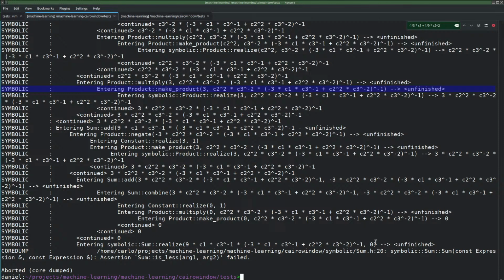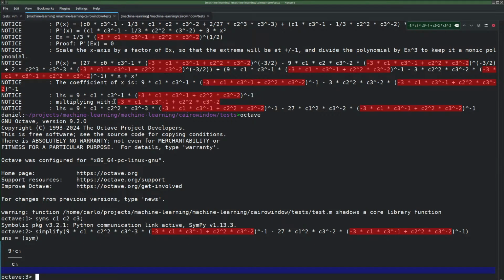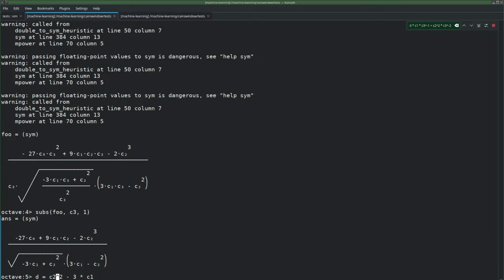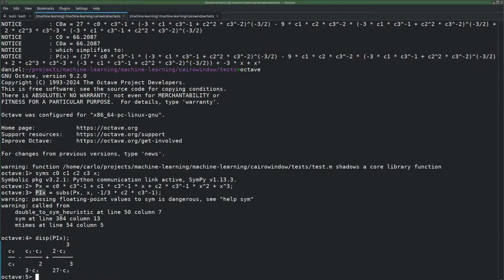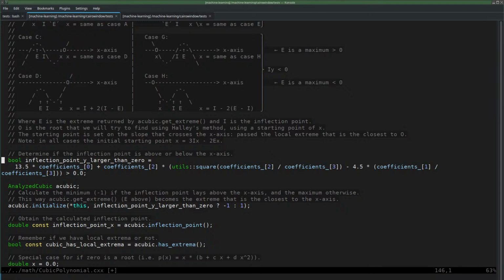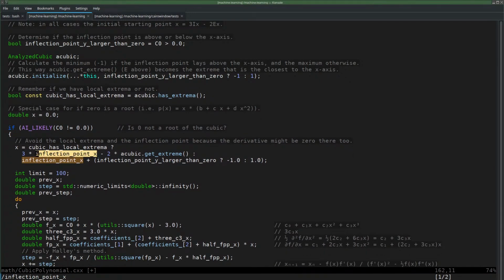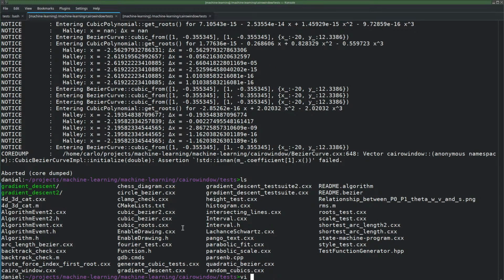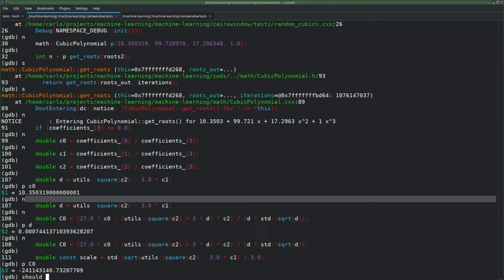C++ - Improving drawing a function using piecewise Bezier Curves.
Down to finding the root of a cubic... deep deep in the rabbit hole now...